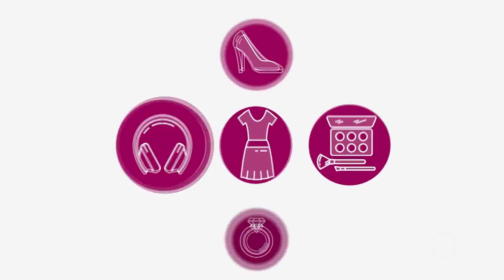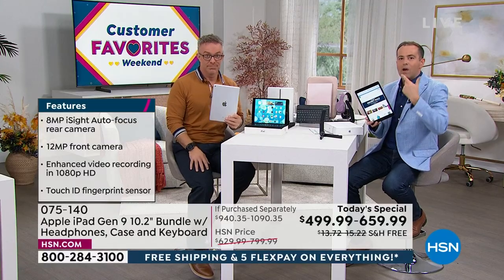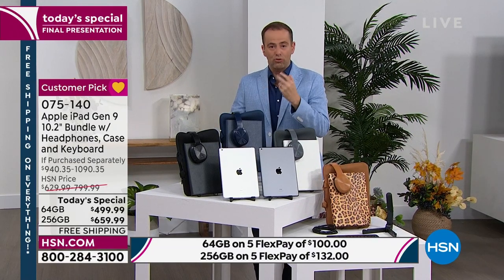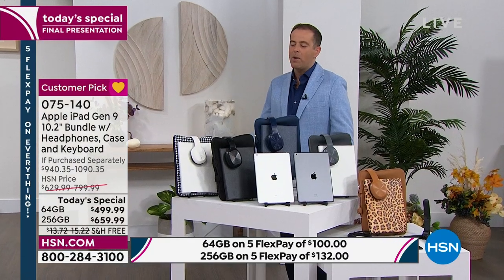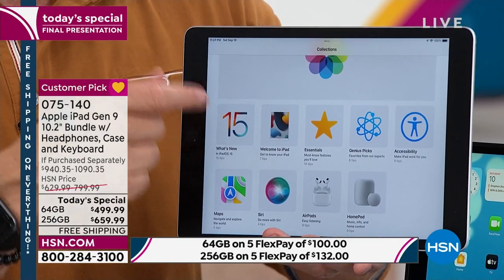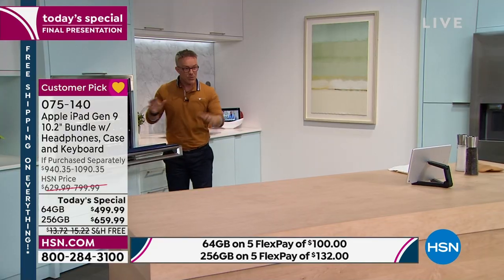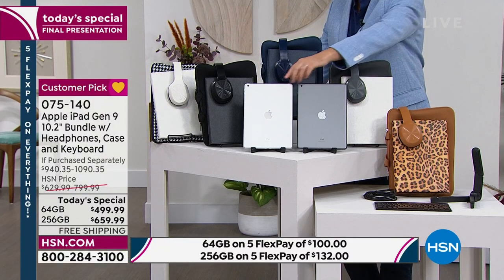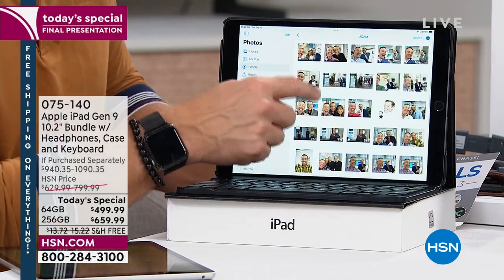HSN | Apple Innovations 09.10.2022 - 11 PM